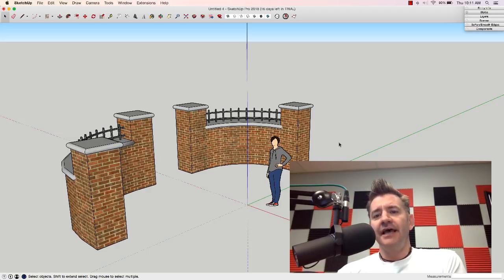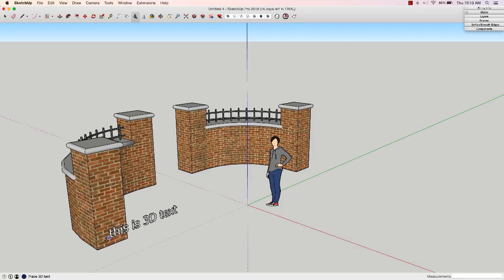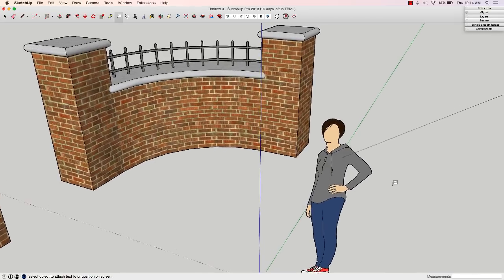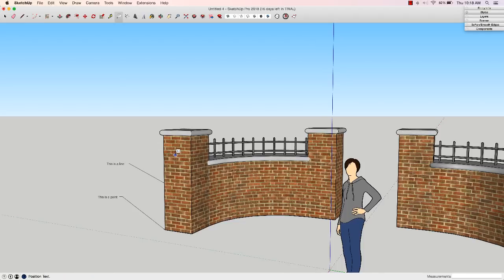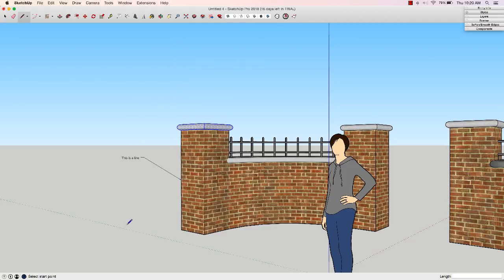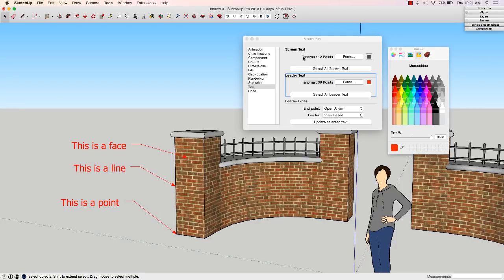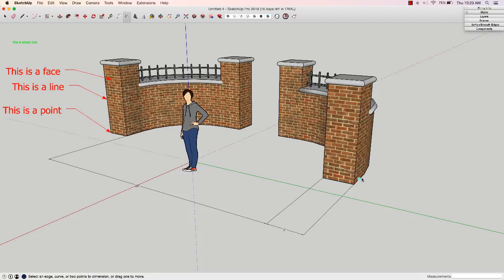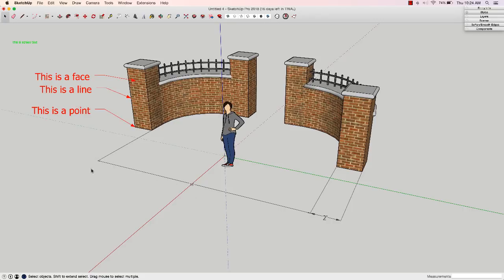Getting the most out of Text and Dimensions - Skill Builder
While you have probably used the Text Tool or Dimensions in the past, you may not know that you can change to look of your text or place text on the screen! Join Aaron as he walks through a whole slew of tips on how to make your SketchUp text and dimensions look as good as possible!